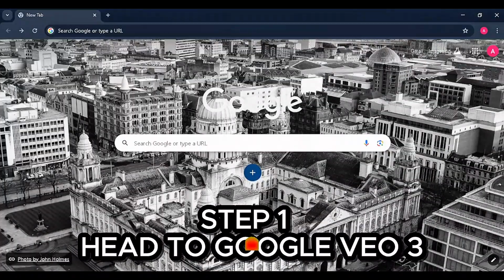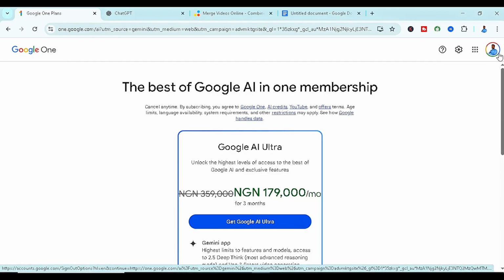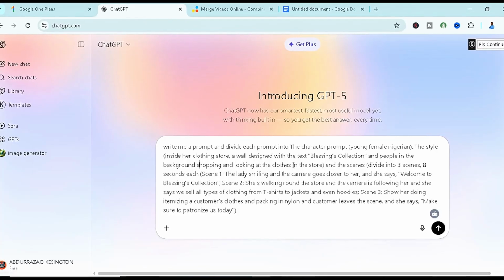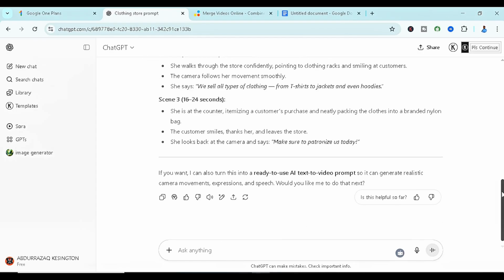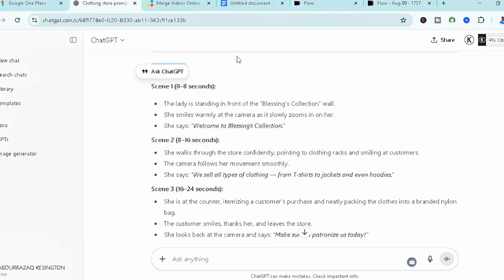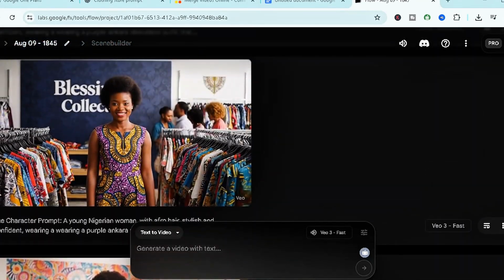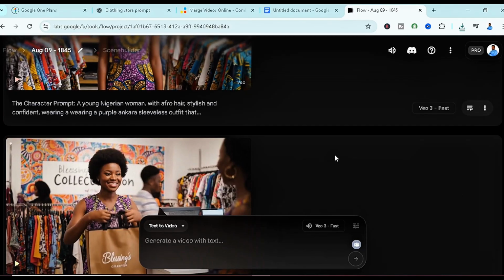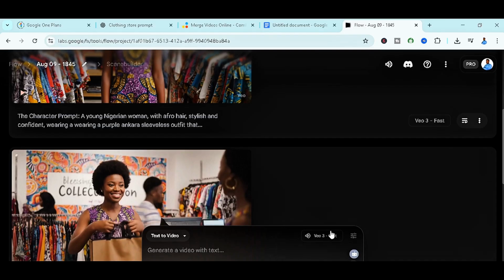How to use Google VEO 3 to Create Viral AI Videos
In this video, you will learn how to use Google VEO 3 to create viral AI videos for FREE. This video shows a step-by-step tutorial on how to make viral AI videos for FREE in a few minutes as a complete beginner, taking you from your very first prompt to a fully polished, professional-quality video. You’ll see exactly how Google’s powerful text-to-video technology transforms simple written ideas into stunning, high-resolution visuals with natural motion and cinematic effects, giving you the ability to produce content that looks like it was made by a professional studio.

This is a full step-by-step tutorial showing you how to go from a simple idea to a high-quality AI-generated video in just a few minutes — no expensive software, no professional editing skills, and no prior experience required. You’ll discover how Google VEO 3 text-to-video AI can take any written prompt and instantly transform it into stunning HD cinematic footage with realistic motion, smooth camera angles, and visually captivating scenes that look like they were created by a professional filmmaker.

00:00 intro
00:22 Google VEO 3
02:30 How to generate prompts using Chatgpt
06:25 Google flow tutorial
09:57 Video review
12:04 How to merge videos
14:09 outro

Throughout this tutorial, I’ll guide you through prompt engineering techniques that help you get the most creative and visually accurate results from Google VEO 3’s AI video generator, ensuring your videos stand out in the crowded world of social media. You’ll learn how to create scroll-stopping videos perfect for TikTok, Instagram Reels, YouTube Shorts, and other platforms where viral content thrives. Whether you’re building a personal brand, promoting a business, or just experimenting with AI video creation, this method will help you produce content that drives views, engagement, and shares.

By the end of this video, you’ll have mastered how to use Google VEO 3 for text-to-video creation, understand the key settings to get realistic AI-generated visuals, and know how to design videos that have the highest chance of going viral. If you’ve been searching for the easiest way to create AI-powered viral content in minutes without spending money, this Google VEO 3 tutorial is your ultimate guide to unlocking the future of AI video production.